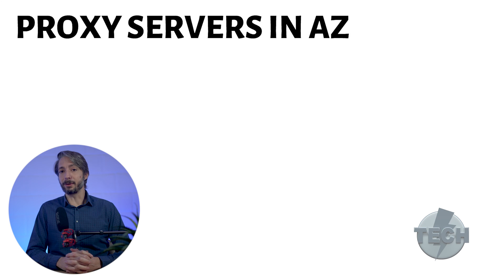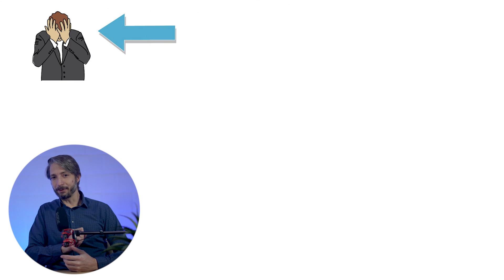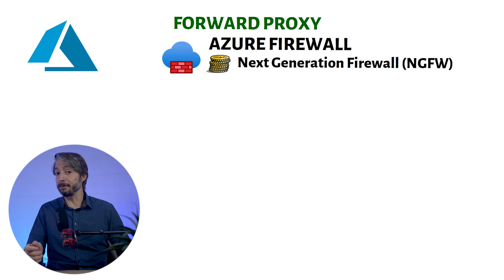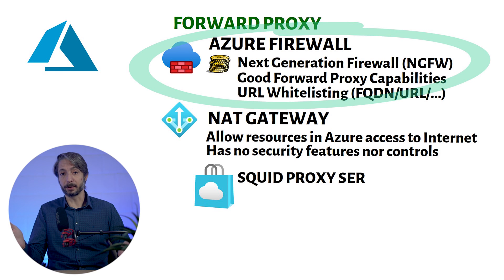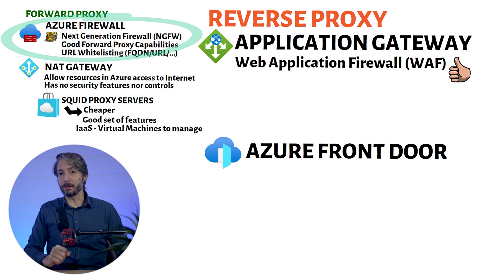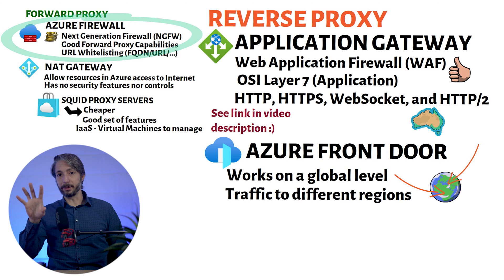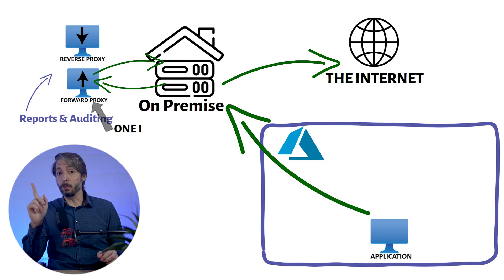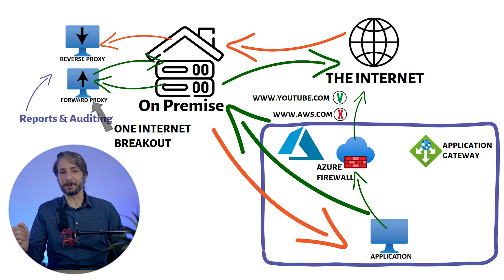Proxy Servers in Azure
One year of making Youtube video's and I go back to where I started !

Learn about Proxy Servers in Azure. How to design them, when to use which service and how traffic can be routed.

00:00 - Introduction
00:55 - Proxy Server Basics
02:10 - Forward Proxy in Azure
03:46 - Reverse Proxy in Azure
05:27 - Real world scenario
09:48 - Outro
▬▬ ⚓ RESOURCES & LINKS ⚓  ▬▬▬▬▬▬
Azure Application Gateway